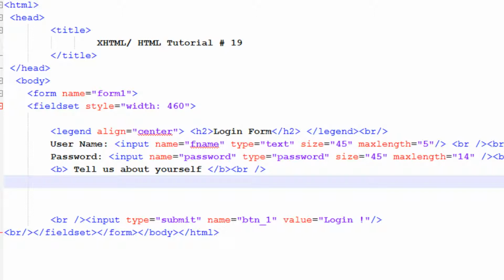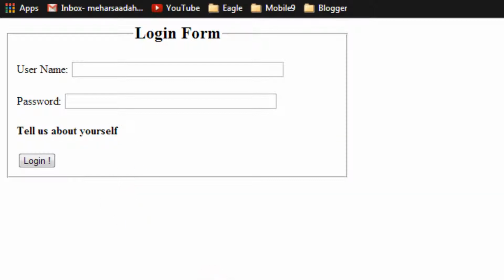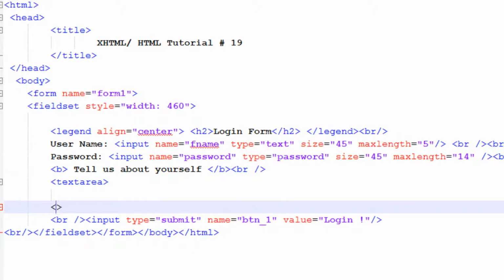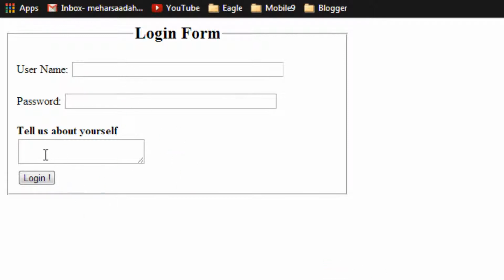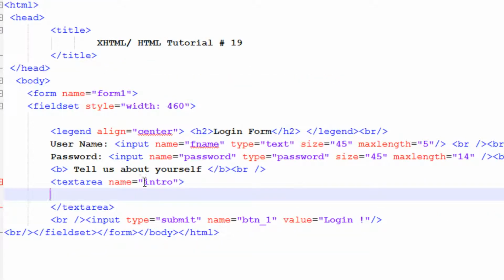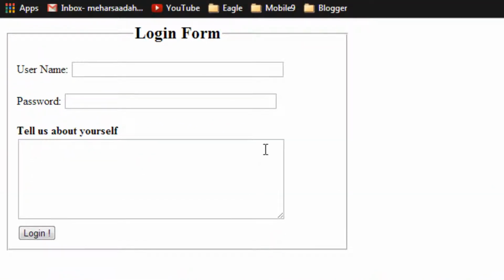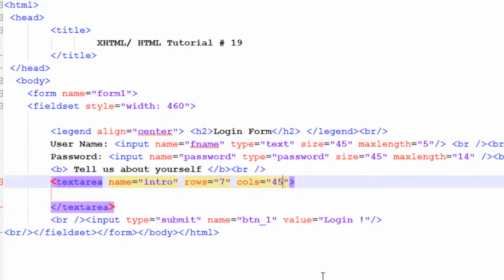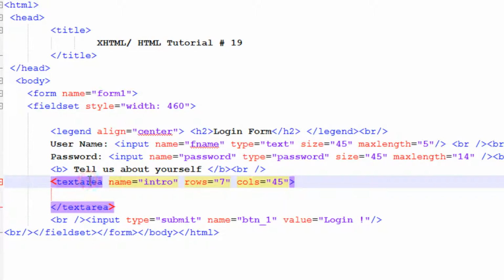xHTML/ HTML - 19 TextArea - LearnWithSaad